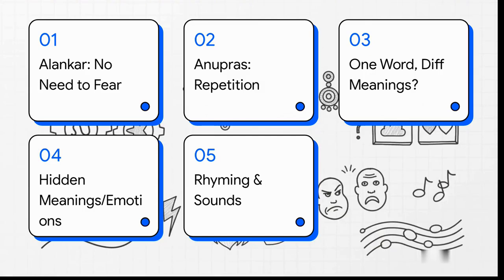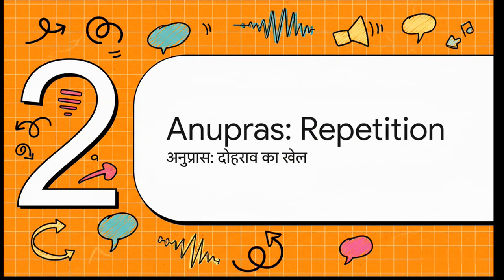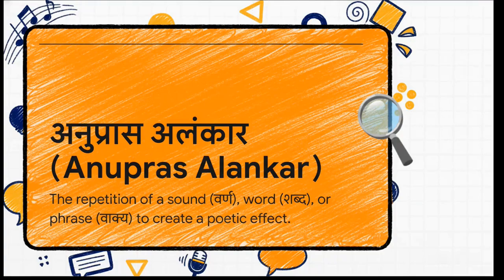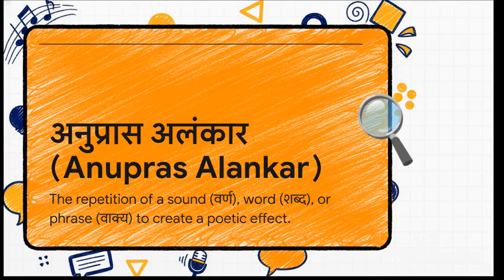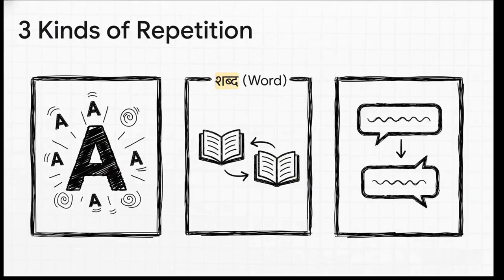The Alankar Codebreaker